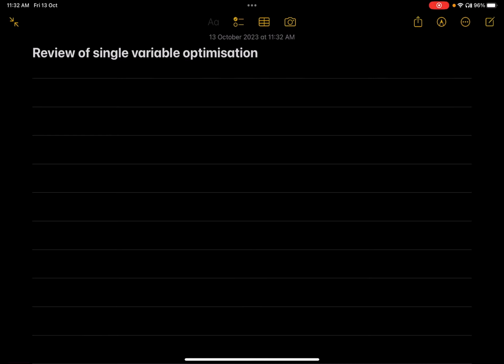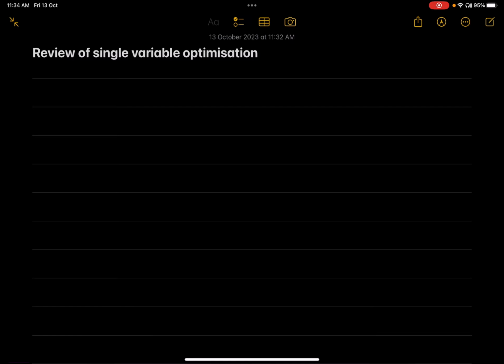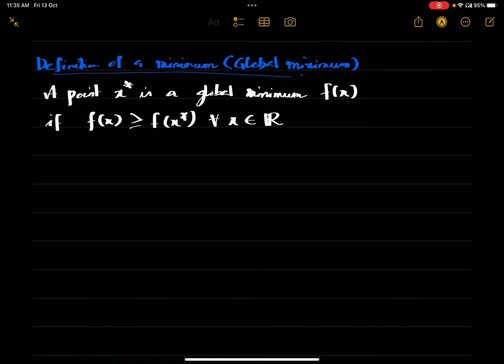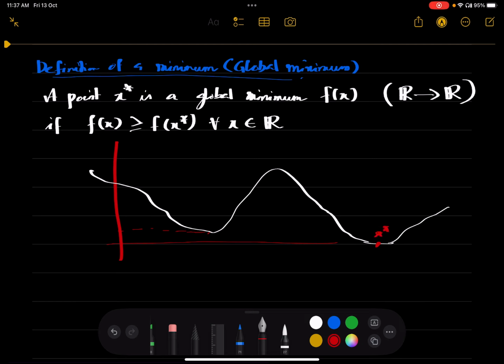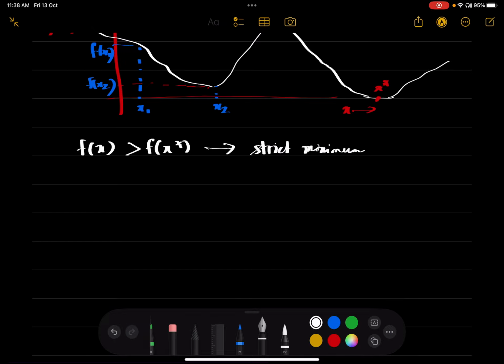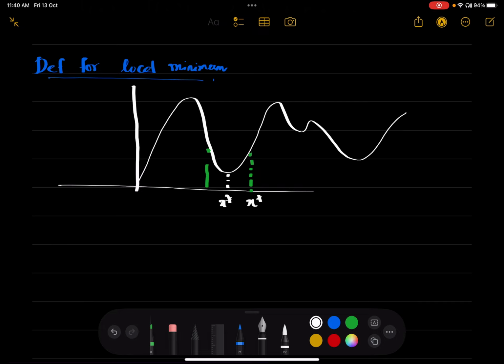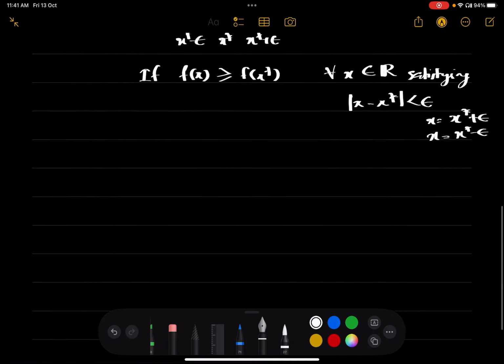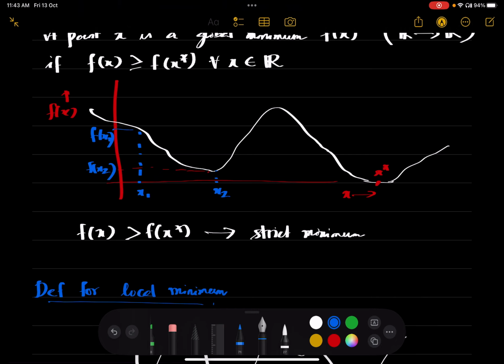Review of single variable optimisation part 1_ local & global minimizer